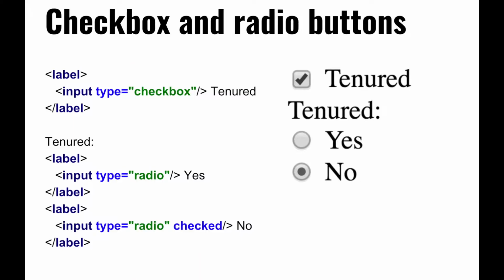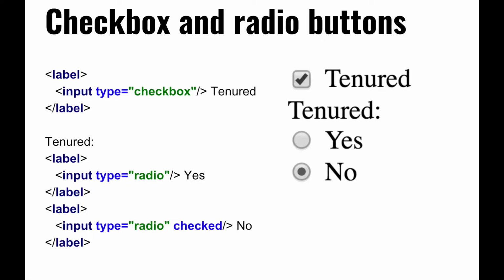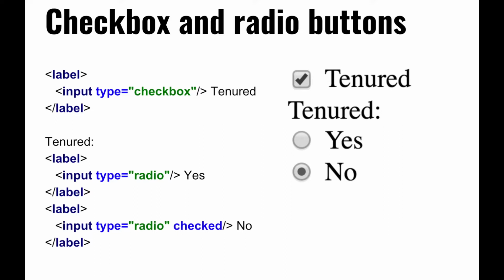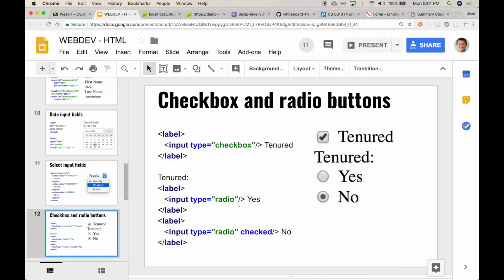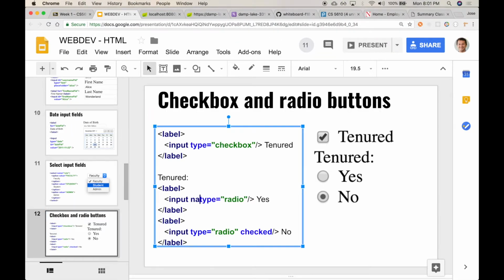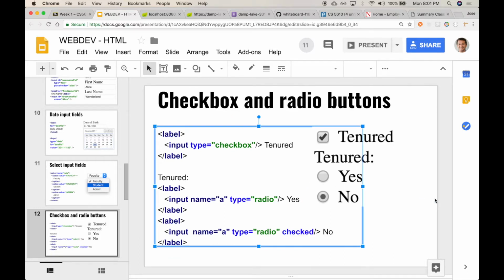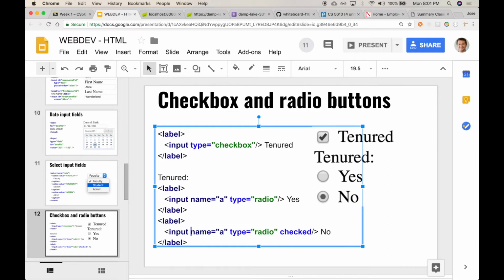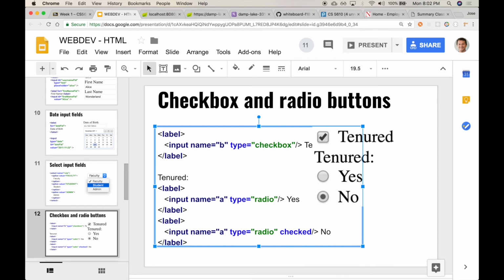HTML Check boxes and Radio buttons